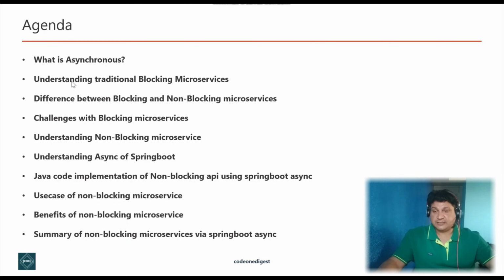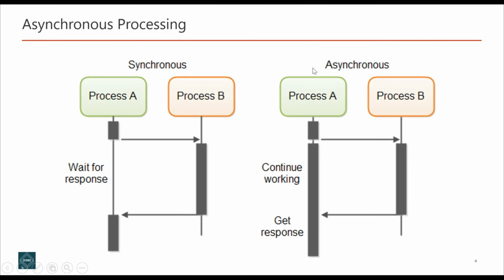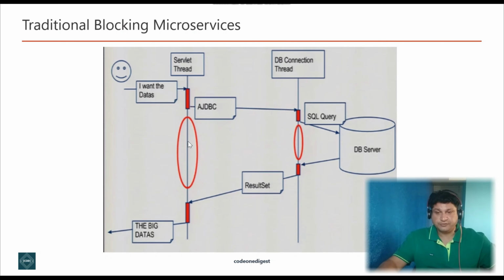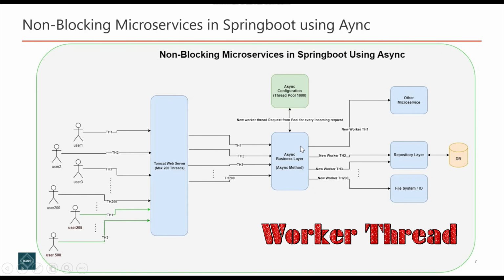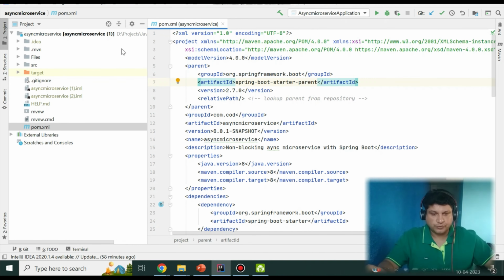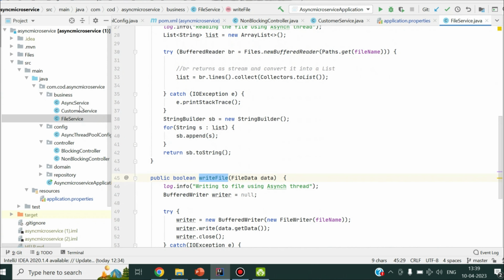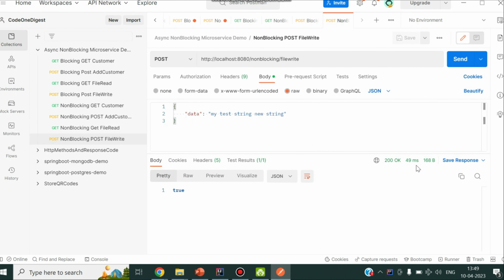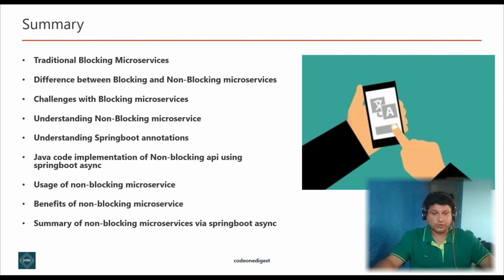Asynchronous Non-Blocking Microservices Tutorial in Springboot with Java Code Example for Beginners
In this video we will learn about Non-Blocking Asynchronous Microservices in Springboot framework using Async annotation with Java coding example.

A non-blocking API for the resources allows calling the resources without waiting for the blocked call such as database access and network calls. If the resources are not available at the time of calling, then it moves to other work rather than waiting for the blocked resources. The system is notified when the blocked resources are available.

** Difference between Blocking & Non-Blocking Microservices **
 The synchronous (blocking APIs) block the execution of the thread where they are called until a result is received from the server. The asynchronous (non-blocking) APIs do block, the program can continue its execution. The asynchronous (non-blocking) APIs uses methods with a call-back argument.

Multithreading refers to a process of executing two or more threads simultaneously for maximum utilization of the CPU. A thread in Java is a lightweight process requiring fewer resources to create and share the process resources. Multithreading is the ability of a program or an operating system to enable more than one user at a time without requiring multiple copies of the program running on the computer. Multithreading can also handle multiple requests from the same user. Multithreading allows the execution of multiple parts of a program at the same time. These parts are known as threads and are lightweight processes available within the process. So multithreading leads to maximum utilization of the CPU by multitasking.

In Java, Multithreaded applications execute two or more threads run concurrently. Hence, it is also known as Concurrency in Java. Each thread runs parallel to each other.

** What are worker threads in java? **
Worker thread in Java is a high-priority thread that runs in the foreground. Worker thread is a continuous parallel thread that runs and accepts messages until the time it is explicitly closed or terminated. Messages to a worker thread can be sent from the parent thread or its child worker threads.

** What are the benefits of multithreading? **
1. multithreading Improved throughput.
2. Simultaneous and fully symmetric use of multiple processors for computation and I/O.
3. Superior application responsiveness.
4. multithreading Improved server responsiveness.
5. Program structure simplification.
6. Better communication.

** Multithreading in Springboot **
Multithreading in spring boot is achieved using Async annotation and using Task Executor Service class. Multithreading in spring boot is similar to multitasking, except that it allows numerous threads to run concurrently rather than processes. A thread in Java is a sequence of programmed instructions that are managed by the operating system's scheduler. Threads can be utilized in the background to conduct complex activities without interfering with the main program. It is worth mentioning that a thread shares common memory with other threads across the application, but a process is separate and does not share memory.

** Usage and Advantage of Non-Blocking Microservices **
1. Non-blocking asynchronous microservices can handle very high number requests at the same time.
2. This approach can be used for sudden surge in the incoming request.

** Chapter Timestamps **
0:00 Introduction to Non-Blocking Asynchronous Microservices
1:21 Agenda of this video
3:14 Understanding Parallel Processing
7:02 Understanding Asynchronous processing
9:58 Understanding blocking microservices and challenges
14:58 Explaining Non-Blocking Asynchronous Microservices Solution
17:42 Difference between Blocking and Non-blocking Microservices
19:54 Spring boot Async Annotation explained
20:50 Java code implementation of Non-Blocking Asynchronous Microservices
27:08 Performance Testing of Blocking & Non-Blocking Asynchronous Microservices.
31:10 Usage of Non-Blocking Asynchronous Microservices
32:23 Advantages of Non-Blocking Asynchronous API
33:58 Summary of Non-Blocking Asynchronous API

CodeOneDigest is a youtube channel that produces videos on programming languages, cloud and container technologies, Software design principles, Java frameworks in English  languages.